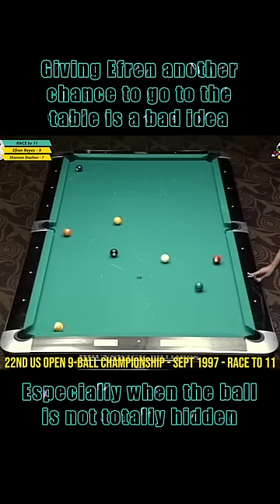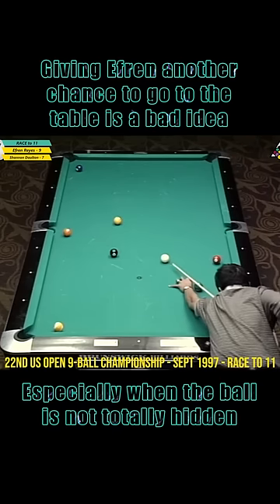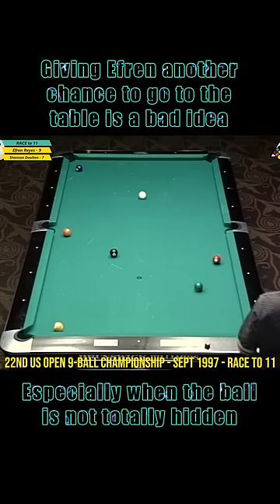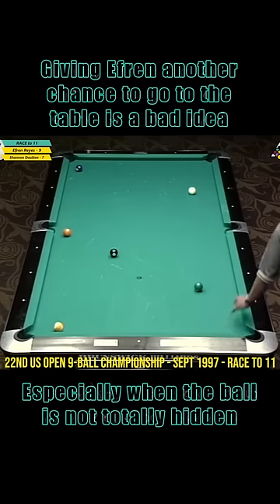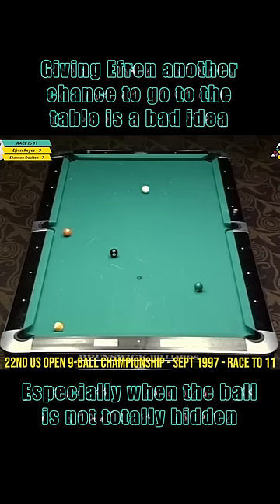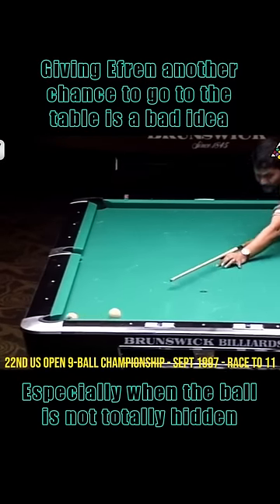Giving Efren Reyes another chance to go back to the table is a bad idea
Giving Efren Reyes another chance to go back to the table is a bad idea especially when the ball is not totally hidden.
Efren Reyes is up 9-7 in a race to 11 match in the 1997 US Open Match against Shannon Daulton.
Shannon made a safety play instead of being offensive that consequently Efren won the match.